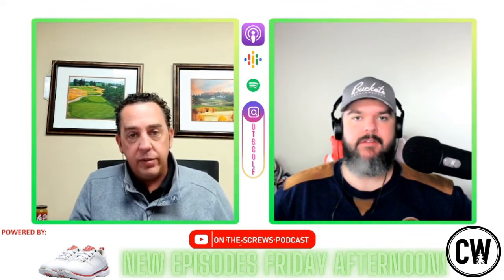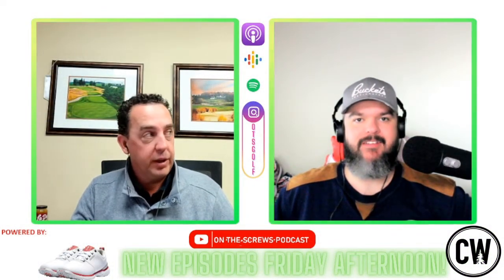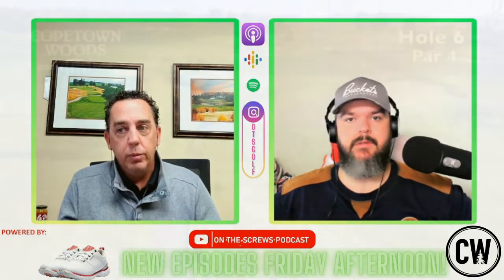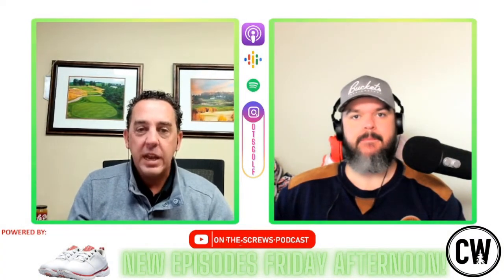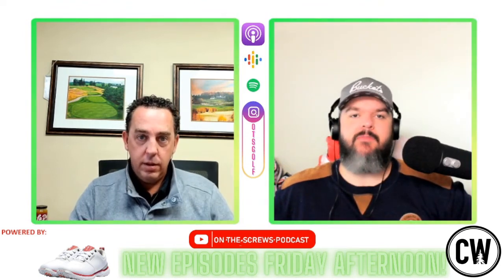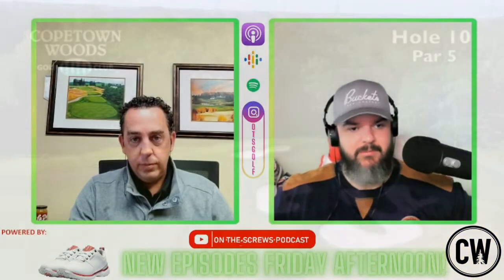Copetown Woods - The best value golf course in the country!?!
This week on the pod we're joined by the owner of Copetown Woods, Barry Forth.
The Forth family has built one of the best value courses in the country!

At $59 Monday - Friday  & $69 on weekends you will be hard pressed to find the value anywhere!

Barry shares his families story, the creation of the course, meeting Wayne & Walter Gretzky and how he uses social media in unique ways to promote the course and connect with golfers!

Copetown is home to some of the best golf course conditions, top practice facilities & an incredibly beautiful clubhouse.

A public course with a private feel. If you haven't already, head out and play a round at Copetown Woods, you will not be disappointed!

INTRO & music ft. RORY Blaklroy Golf (@roryblaklroy)